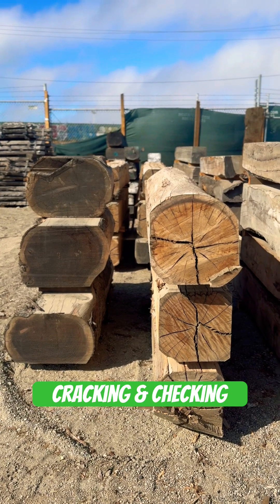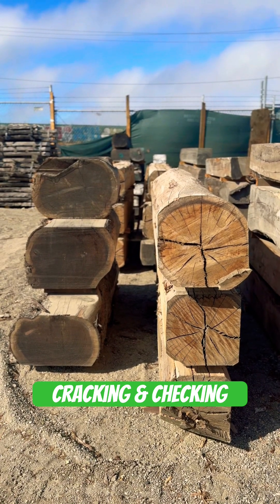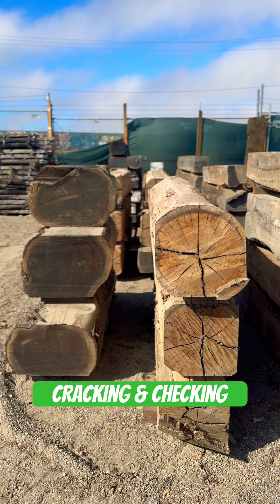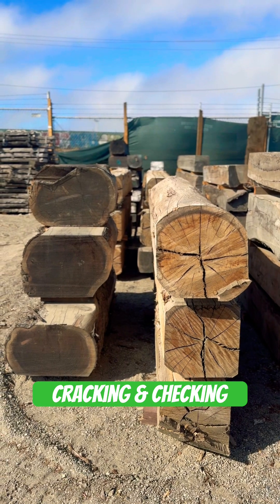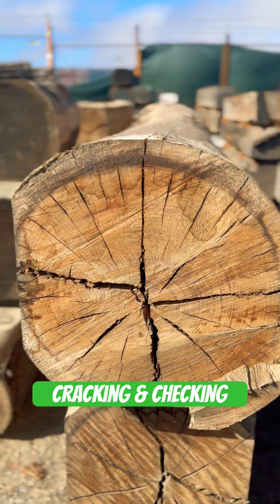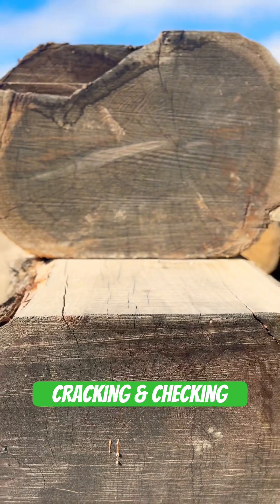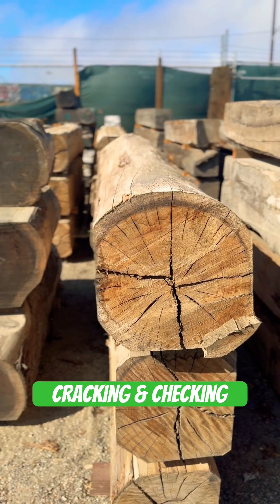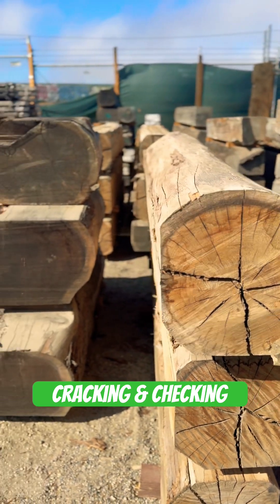Why Wood Cracks & Checks: Redwood vs. Eucalyptus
Discover why large format milled wood from soft species like Redwood and hard species like Blue Gum Eucalyptus often develops cracks. Learn about the differences in wood properties and how these affect durability and stability over time.